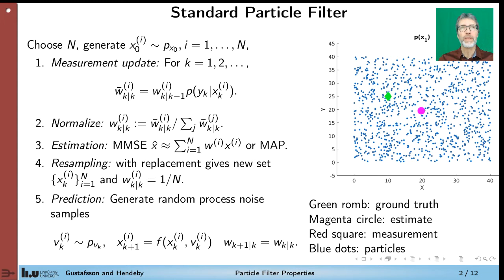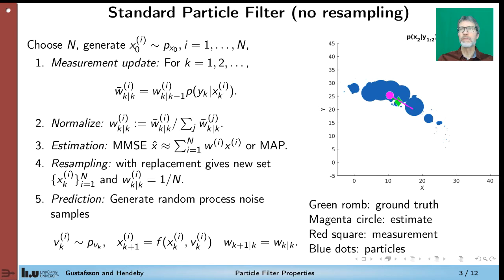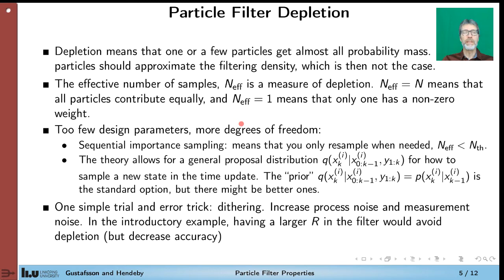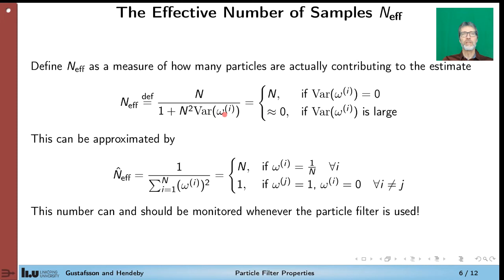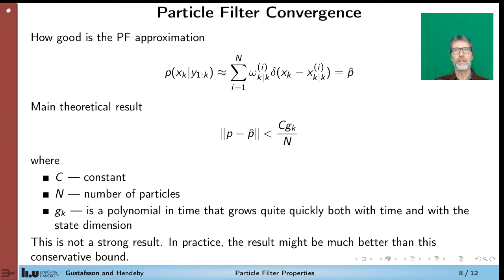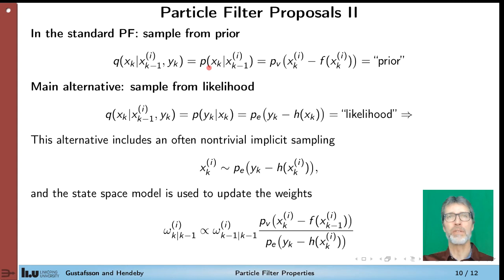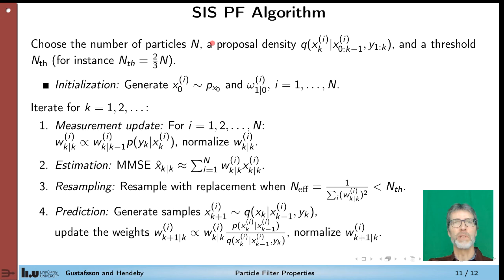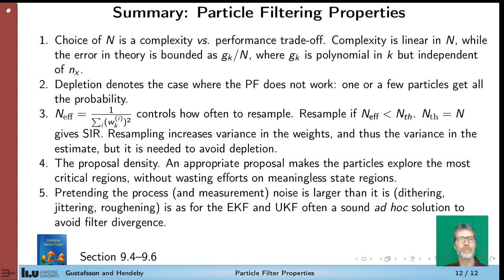ParticleFilterProperties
Presentation of the particle filter properties covering Sections 9.4-9.6 in the textbook Statistical Sensor Fusion